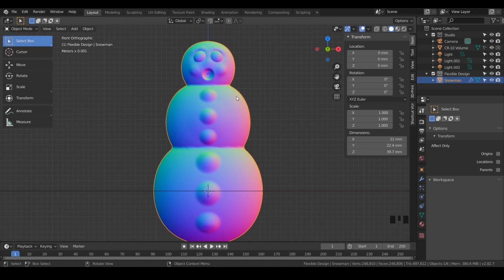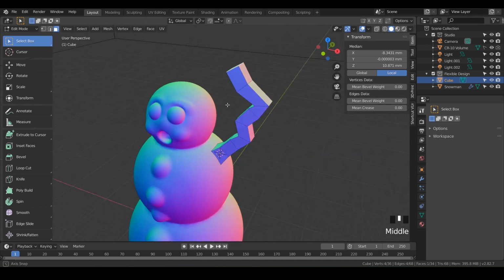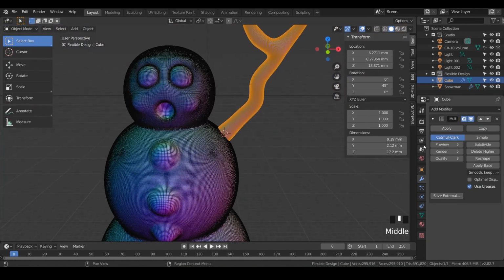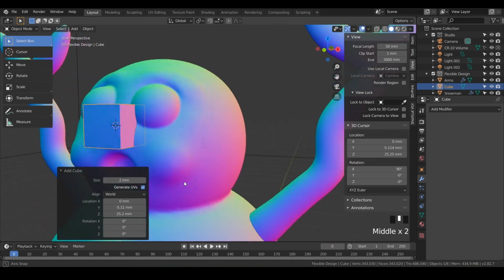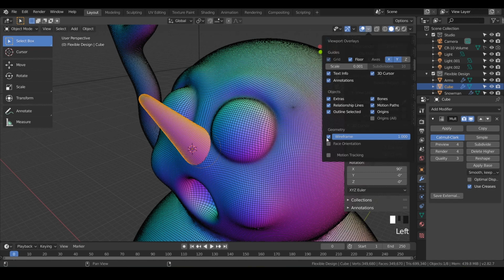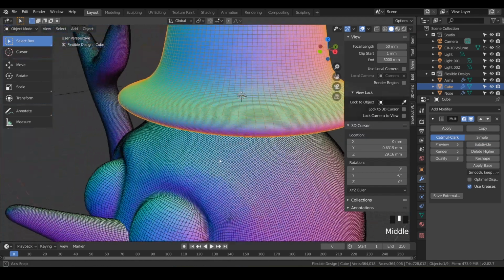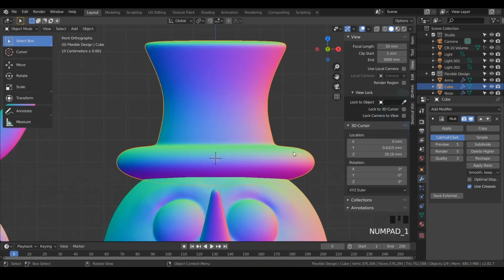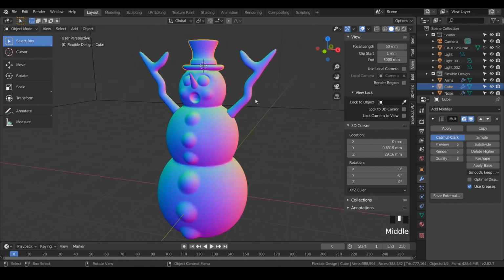Adding Extra Sculpting Objects | FREE Blender for 3D Printing Course